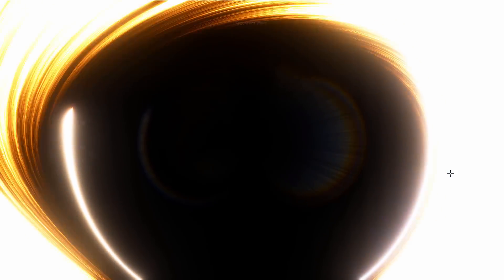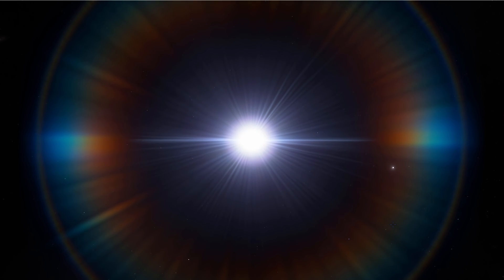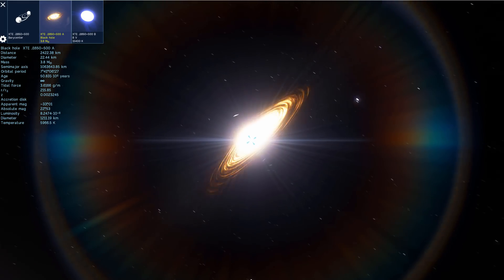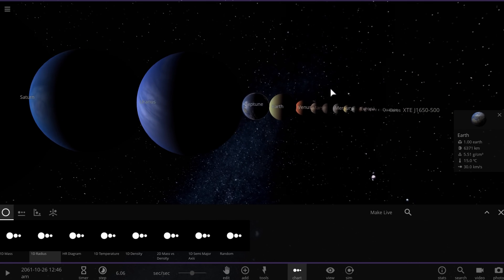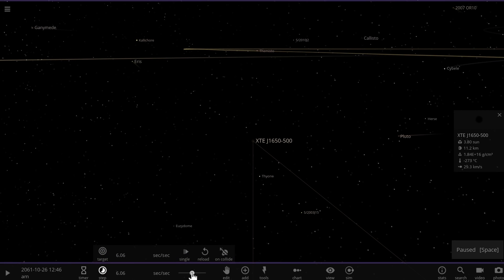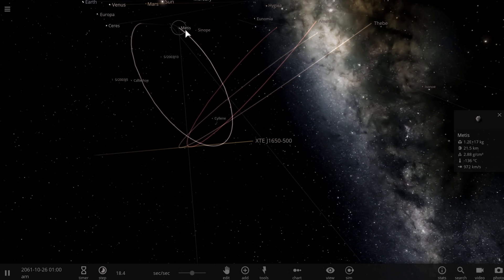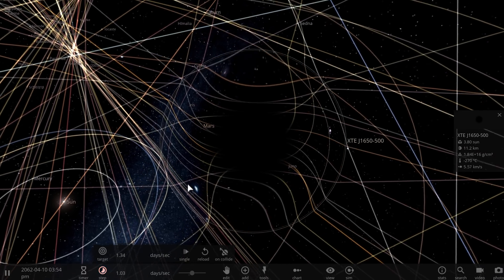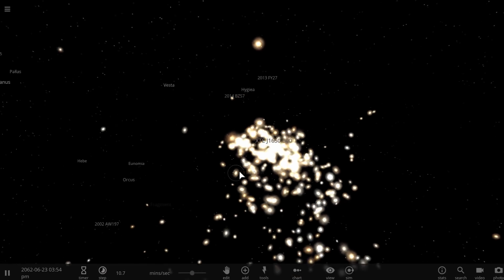How Small Is The Smallest Black Hole in the Galaxy??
In this video, we will talk about the smallest blackhole we discovered.

1GFiTKxWyEjAjZv4vsNtWTUmL53HgXBuvu